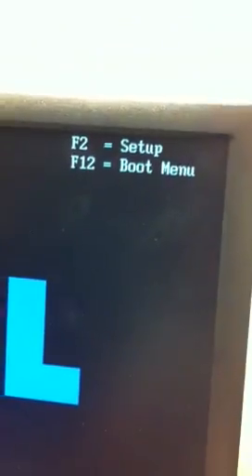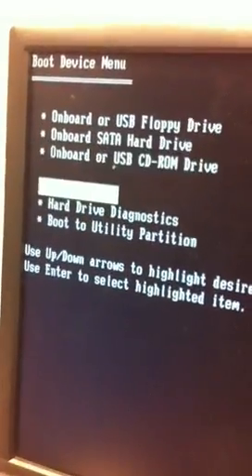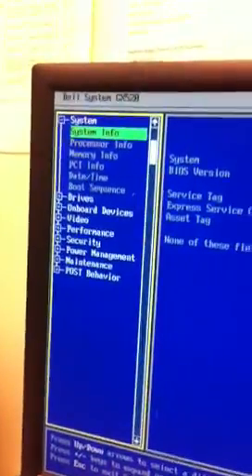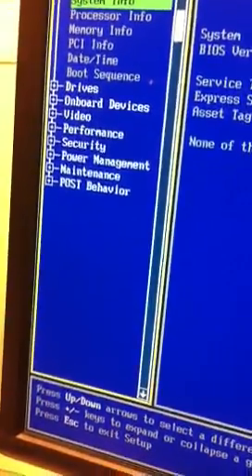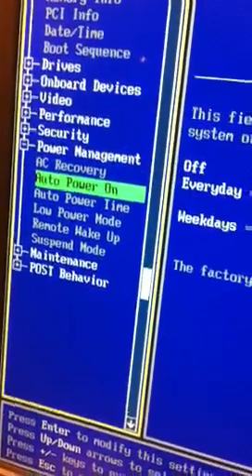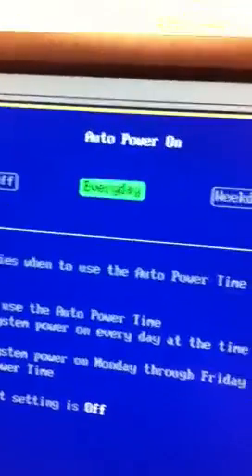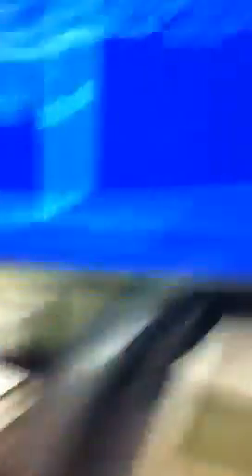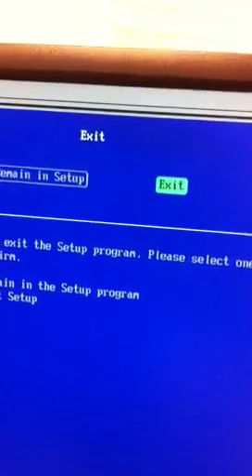Gx520 turn off auto start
How to turn off auto start